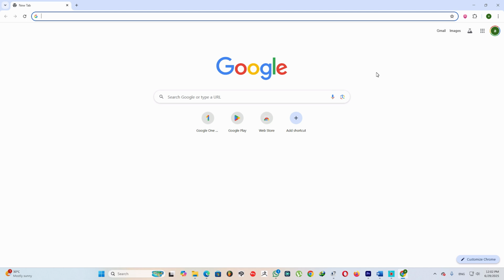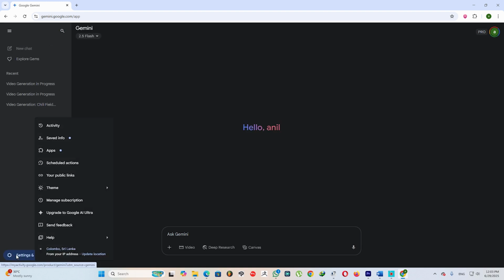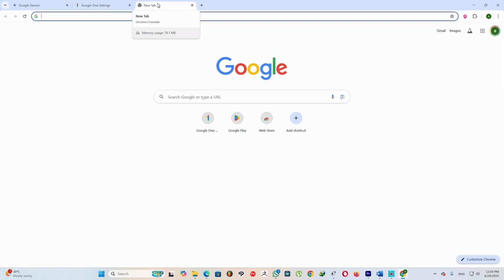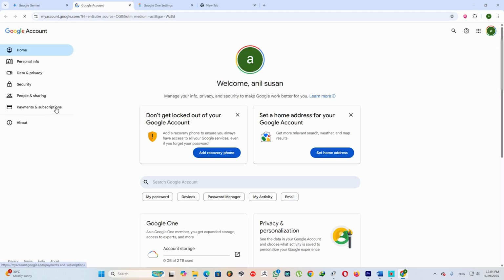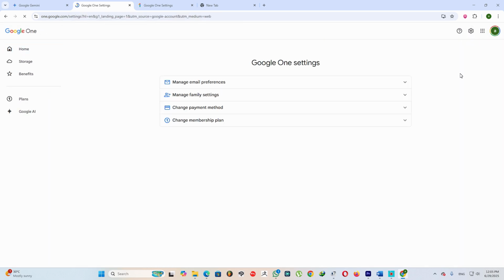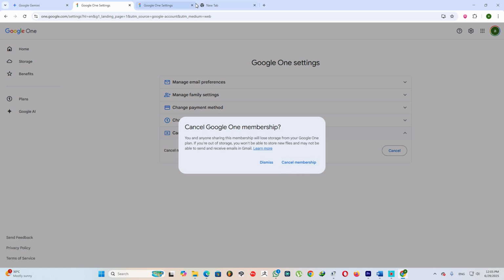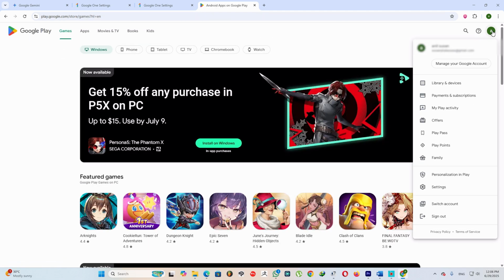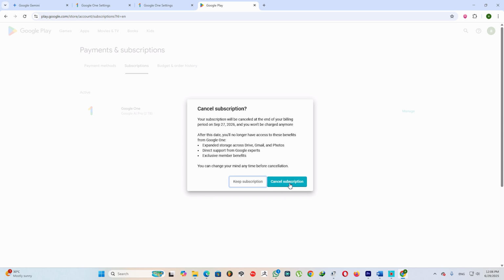How to Cancel Gemini Pro & Remove Your Credit/Debit Card (Step-by-Step)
How to Cancel Gemini Pro & Remove Your Credit/Debit Card (Step-by-Step) | How to cancel or Stop Google Subscription

Worried about charges from Google Gemini Pro?
In this video, I’ll walk you through:

✅ How to unsubscribe from Gemini Pro
✅ How to remove your credit or debit card from your Google account
✅ Step-by-step guide using desktop and mobile

Protect your privacy and stop unwanted payments — fast and easy!

Cancel Gemini Pro, remove card from Google, unsubscribe Google Gemini, delete debit card Google, Google AI billing, Google subscription cancel, stop Gemini charges, manage payment methods, tech help